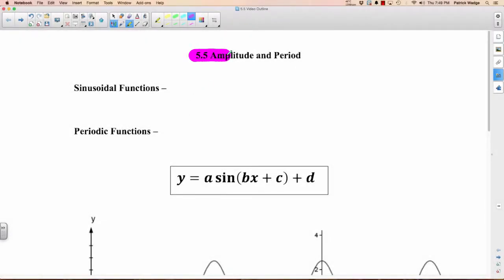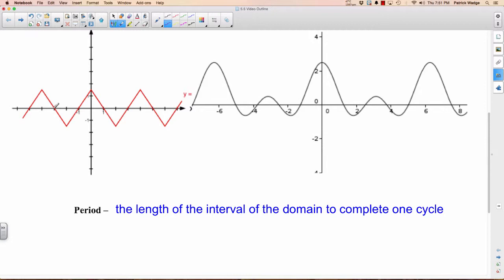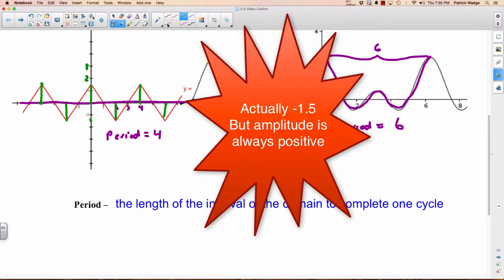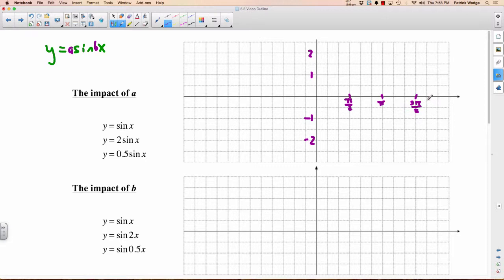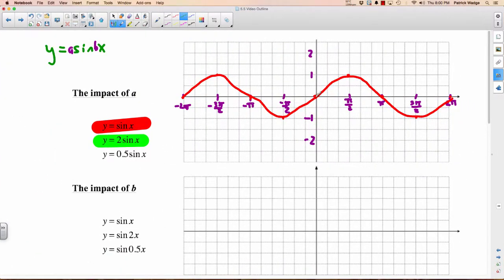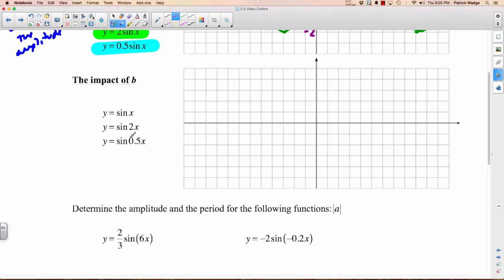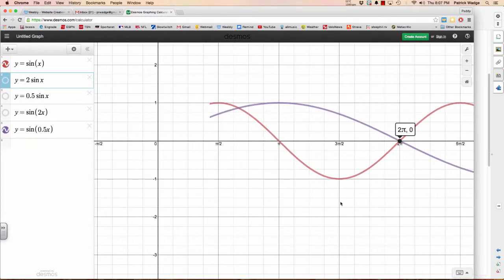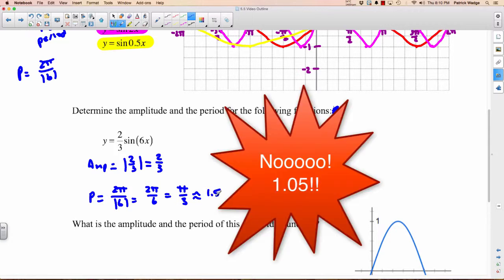Founds 12: 5.5 Amplitude and Period